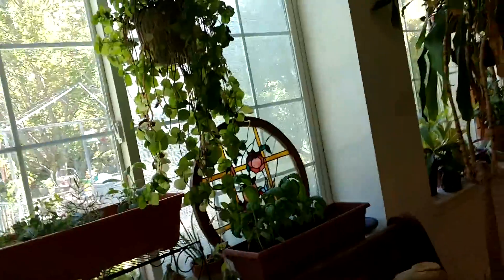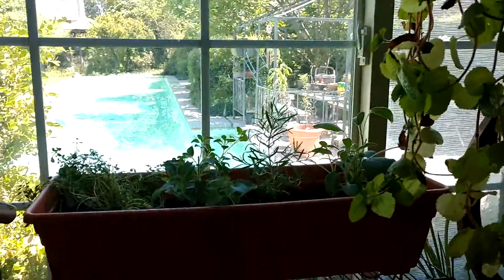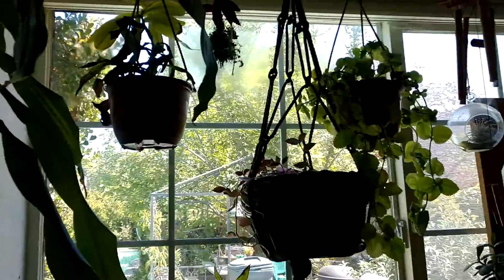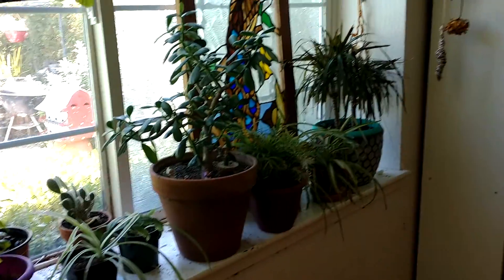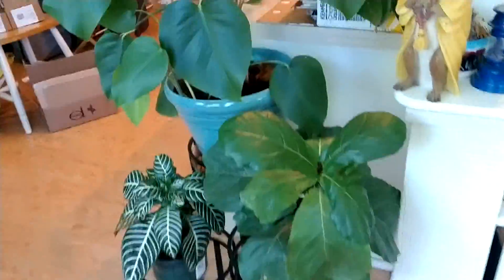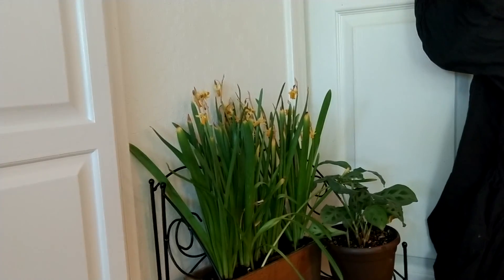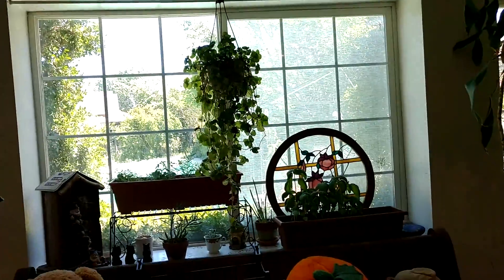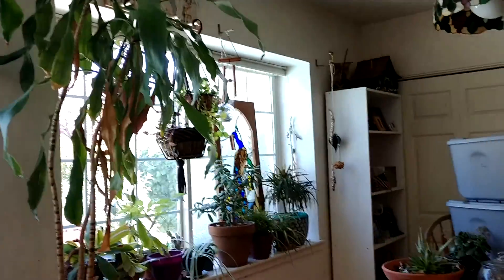Plant update - April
Quick plant update! Its April 24th. Moving into Summer. I moved a lot of plants outside and im trying to figure out the layout for the ones inside. Dirt everywhere!